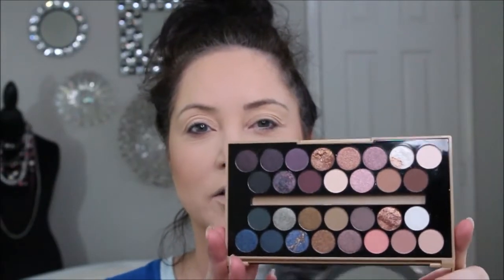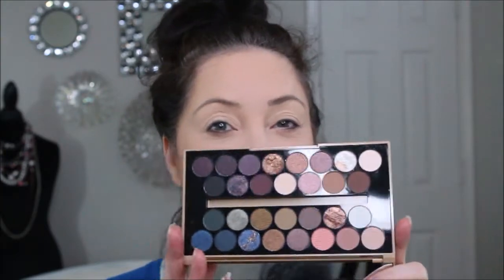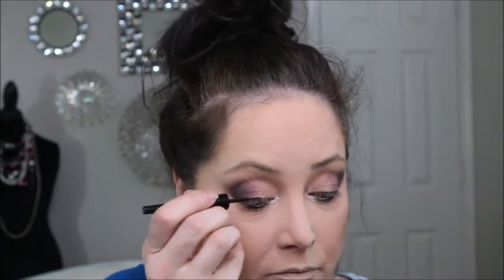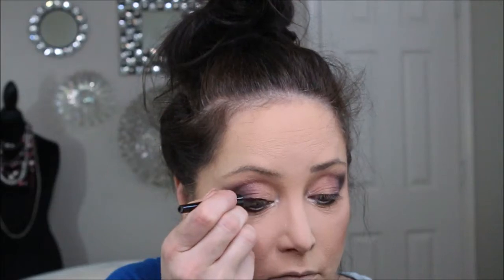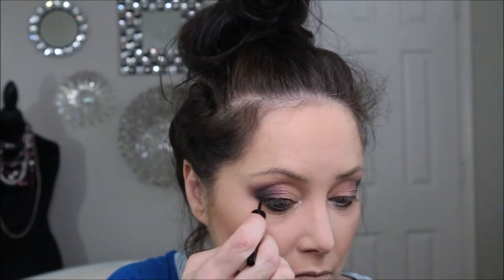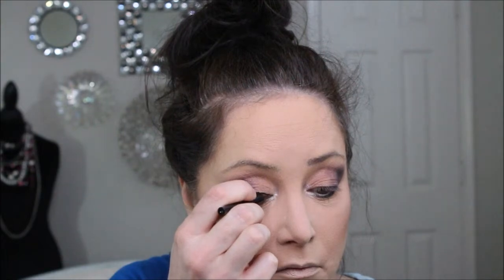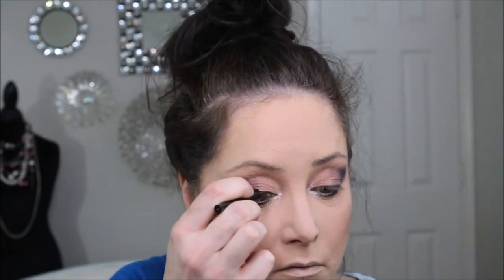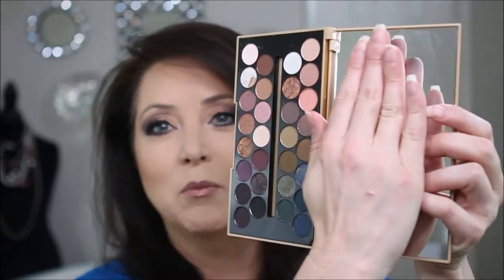Makeup Revolution - Fortune Favors the Brave Review and Tutorial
Eye palette